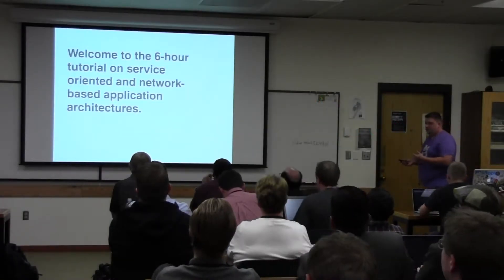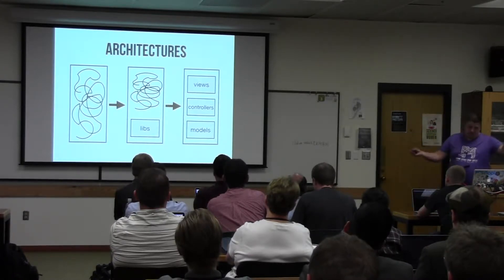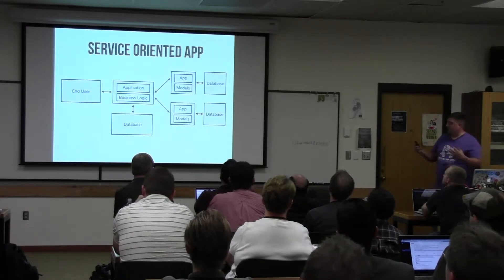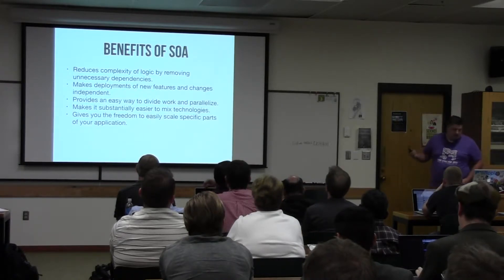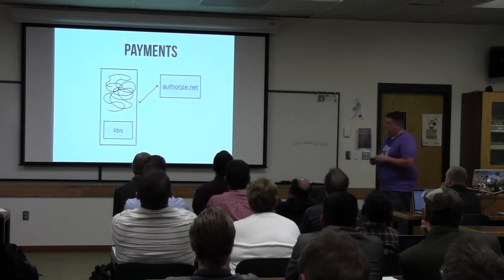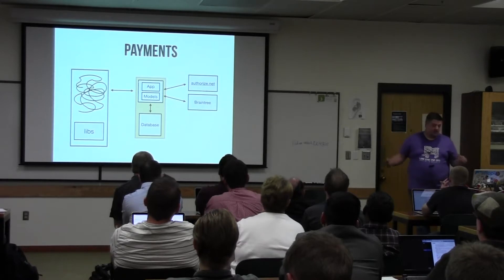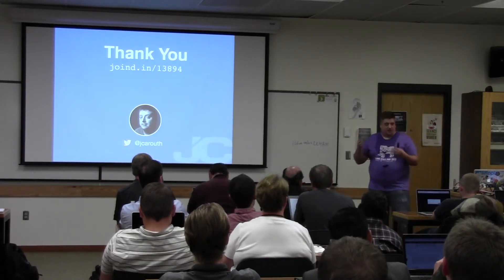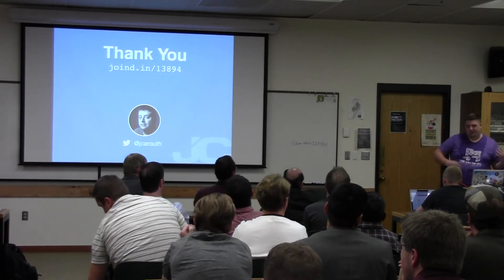Openwest 2015 - Jeff Carouth - "A gentle walk toward SOA" (27)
Many smaller projects with limited complexity can easily be served by an application written on top of your favorite monolithic framework. But as complexity and scope increase you will often find increased load times and significant barriers to testing by way of heavy coupling of both your application code and your data.

How do you approach this problem when you need to scale beyond the capabilities of a monolithic application? The concepts involved are rather simple and have been around for a very long time. But the path from monolithic application to a service-based architecture is not easy with existing projects. The answer is not to create many HTTP-based services tomorrow; the answer is to move iteratively through your codebase. In this talk we will look at how to approach this problem by teasing data and concerns into separated services in a step by step fashion.
Thursday, May 7th, 11:30am-12:15pm
Room PS 115 (Web)